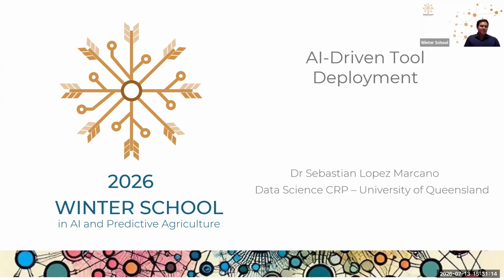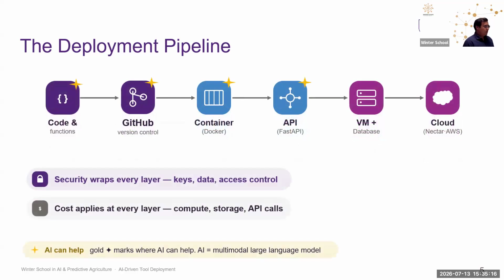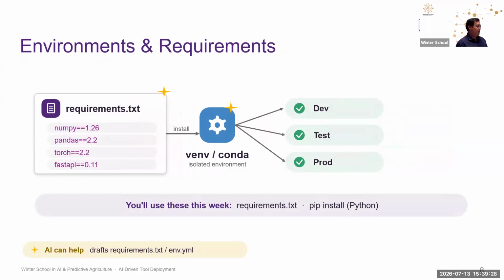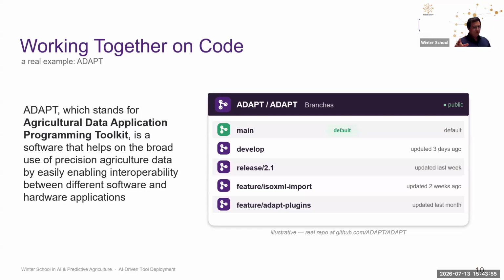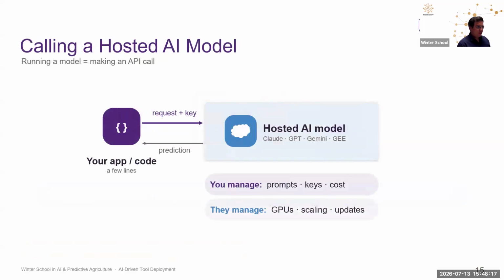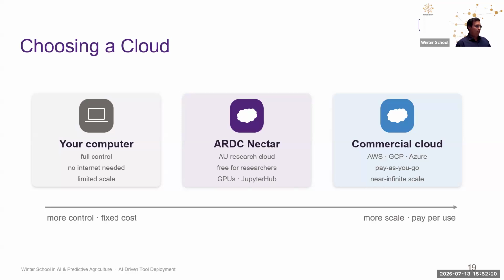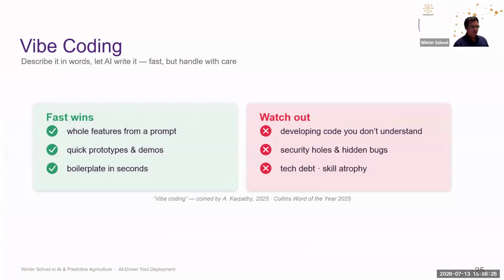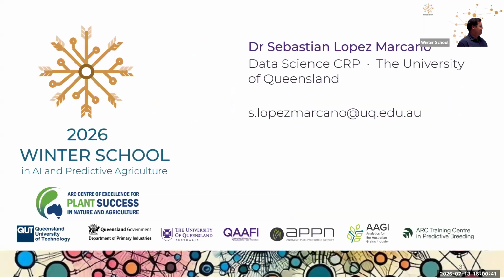08 Sebastian Lopez Marcano - AI Driven Tool Deployment